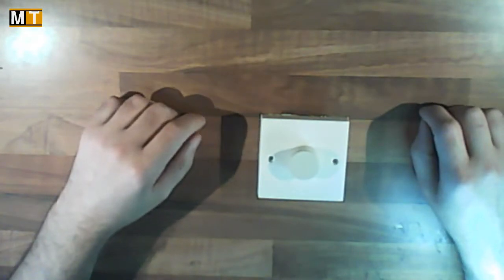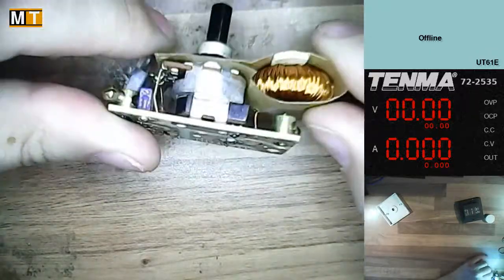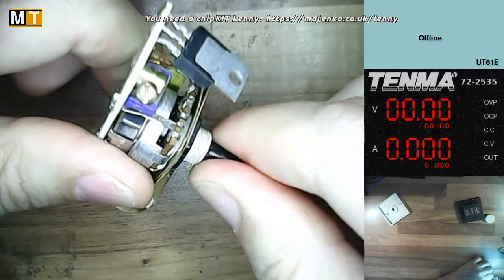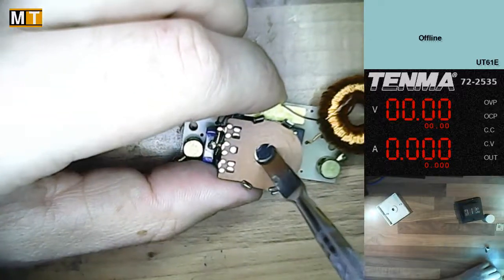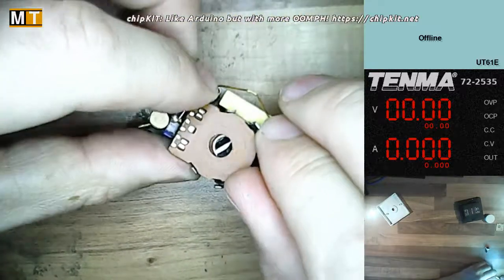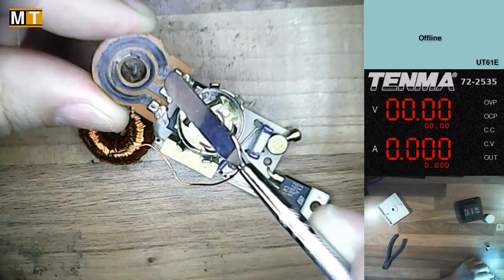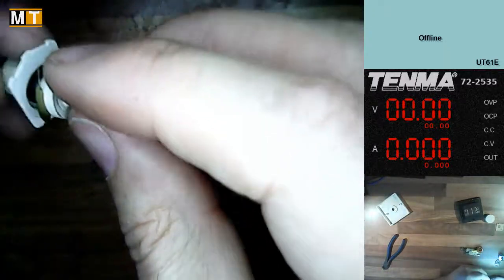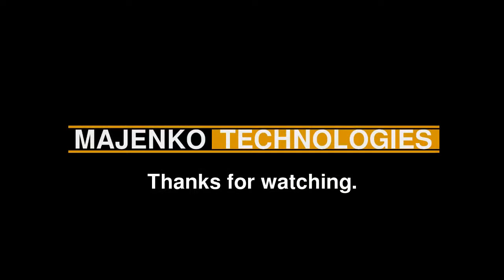Old Light Dimmer Failure and Teardown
I had to replace an old dimmer switch for one of our lights. The knob just turns and turns, so I though I'd tear it down and see what went wrong with it.